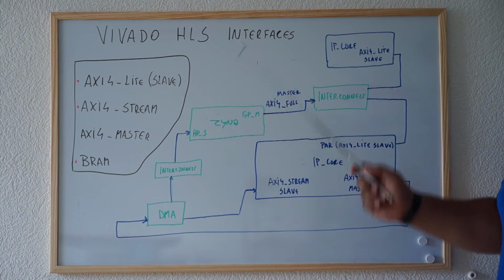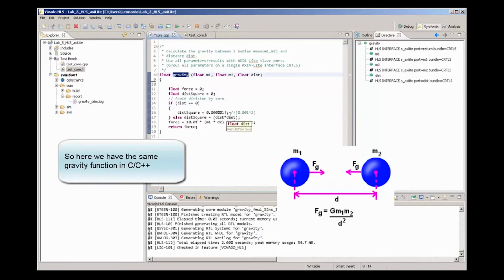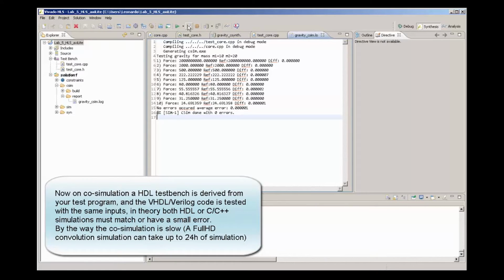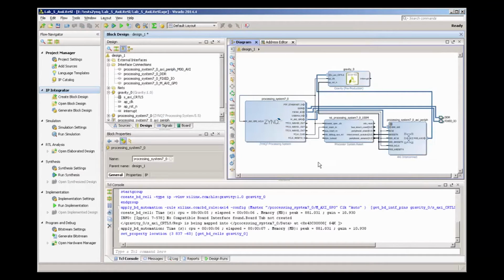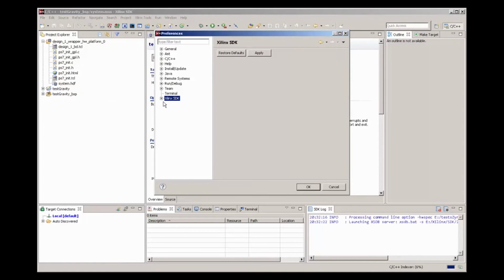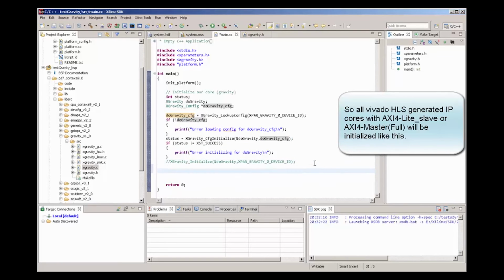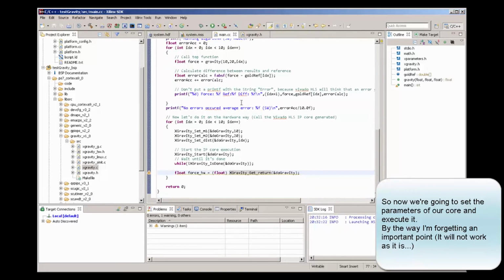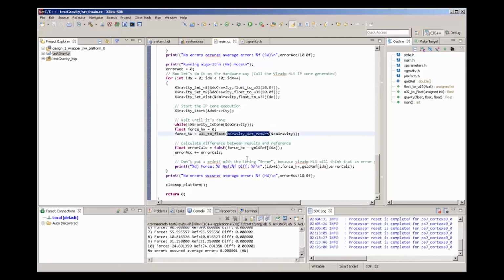VIVADO HLS Training - AXI Lite slave floating point #5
Hi guys today we're going to learn how to create axi4-Lite slave interfaces on your generated ip core, to illistrate this process we're going to create a simple IP core that does floating point calculation of the force between 2 bodies.
Also we're going to learn how to create a project on vivado with the zynq processor to use this IP, resuming this video will be the complete workflow on hardware acceleration. Also we're going to improve our testbench to use a "golden reference" created on matlab.